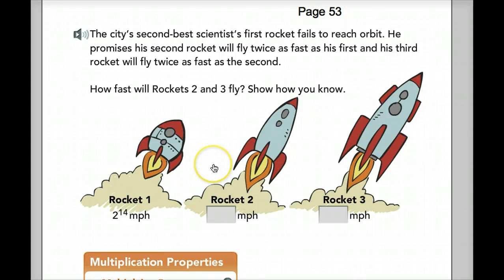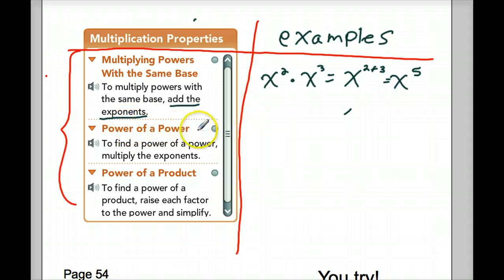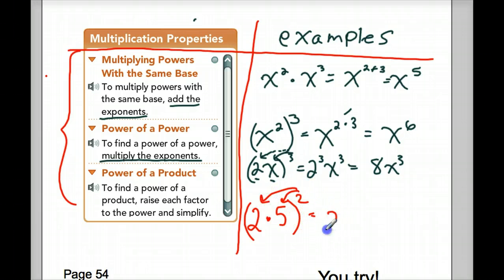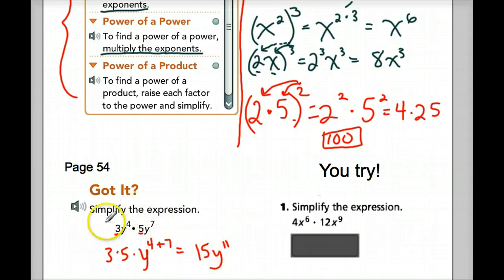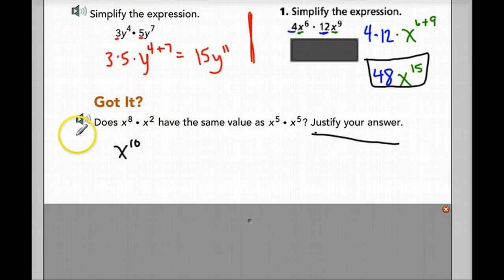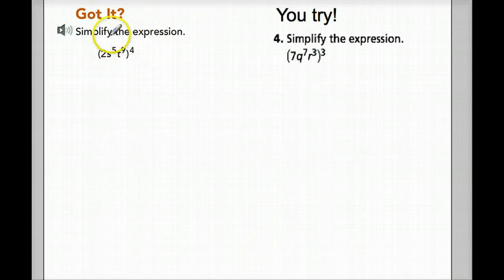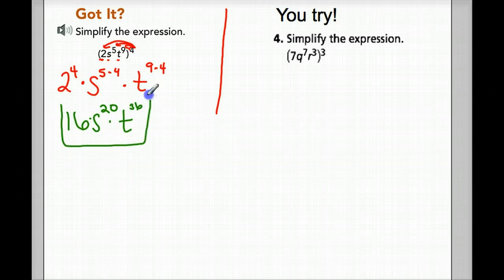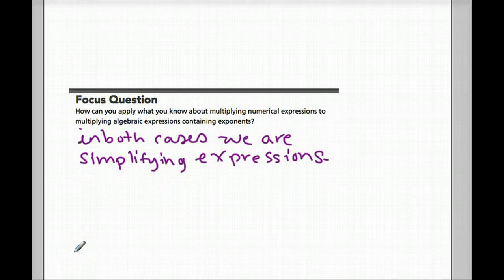3.3 DIGITS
3.3 DIGITS Multiplication properties of exponents